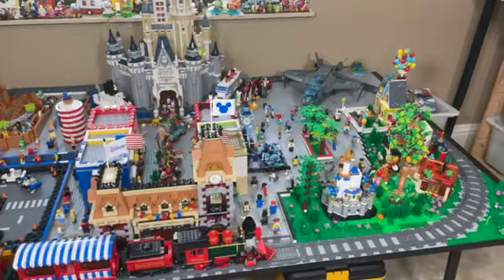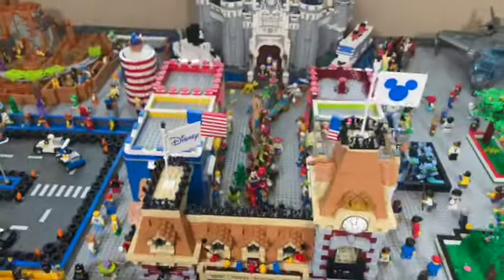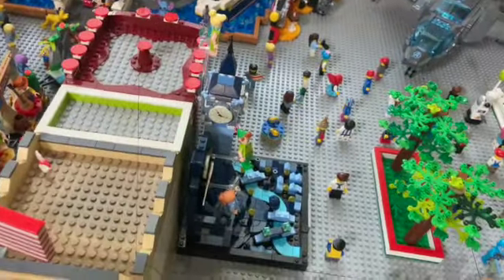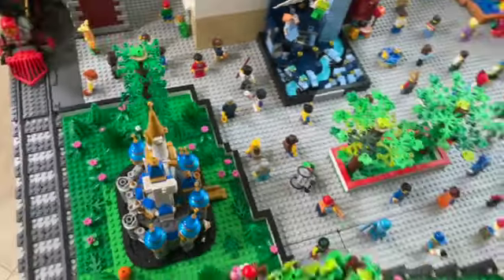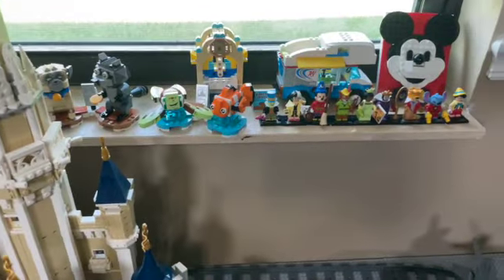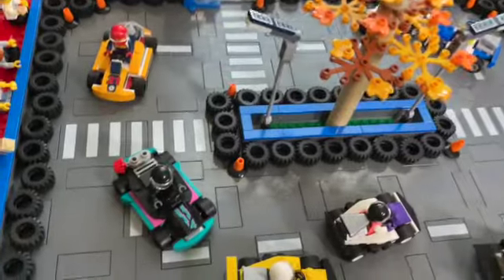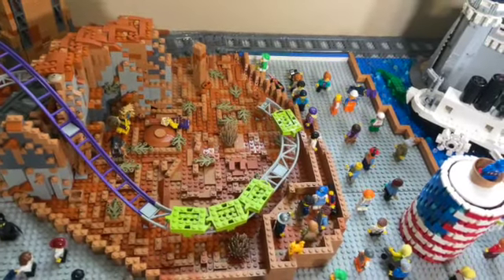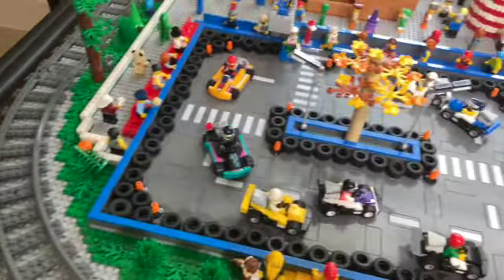FINAL Amusement Park Update! Something NEW is COMING!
Today we will be going over the LEGO Disney Amusement Park of the last time. Something new is replacing it!